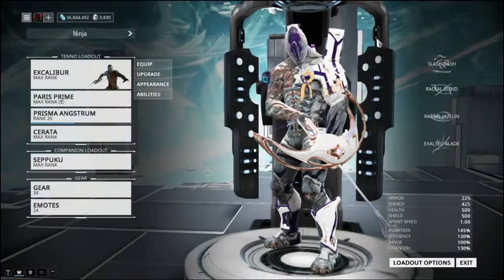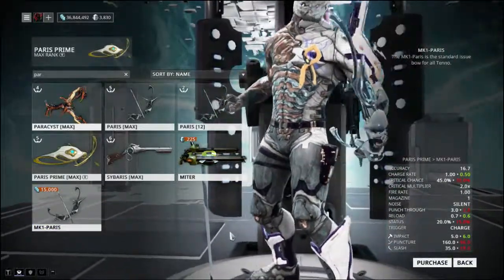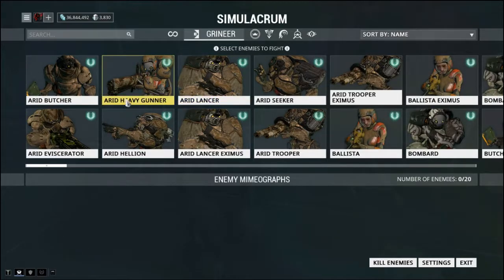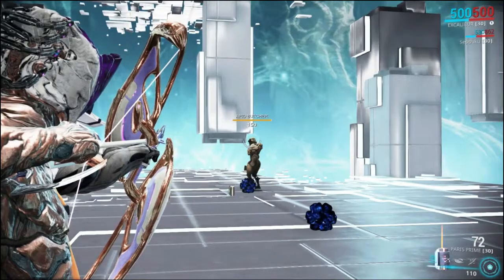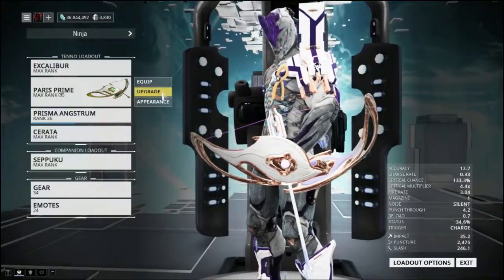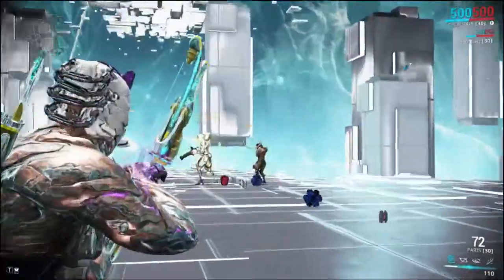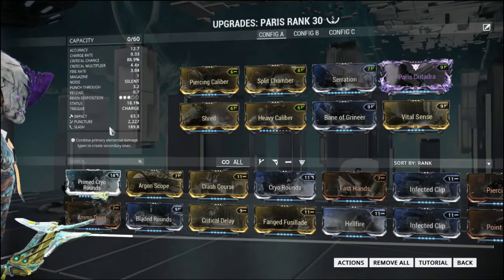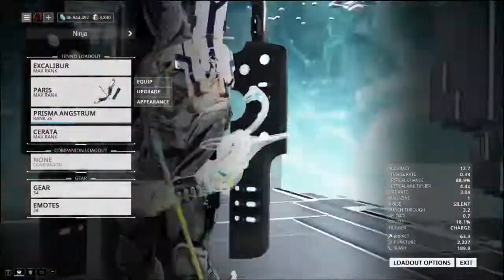Warframe: Paris Comparison[Locked&Loaded]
want the full audio used in the intro download it